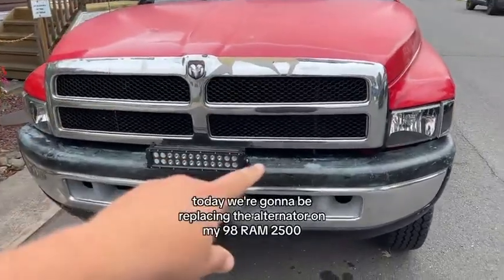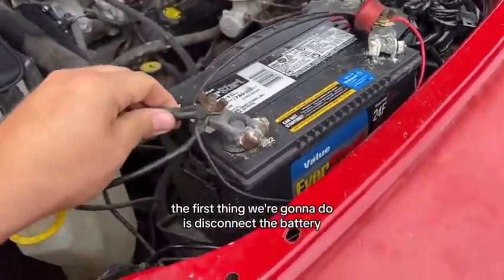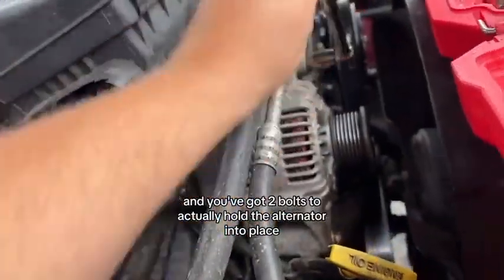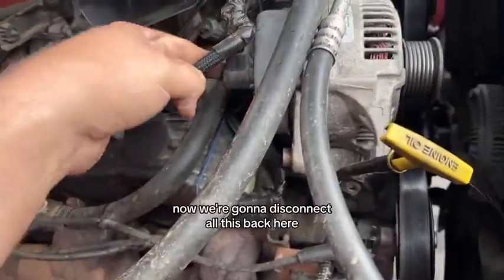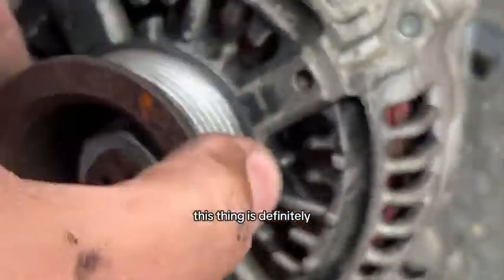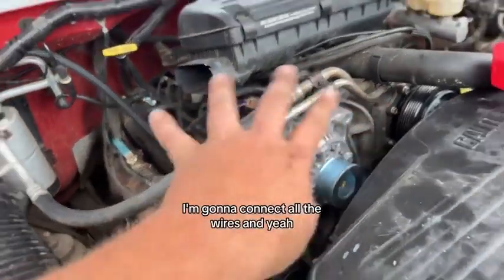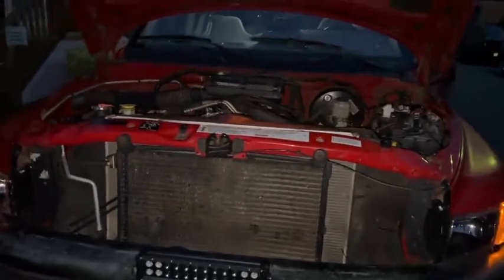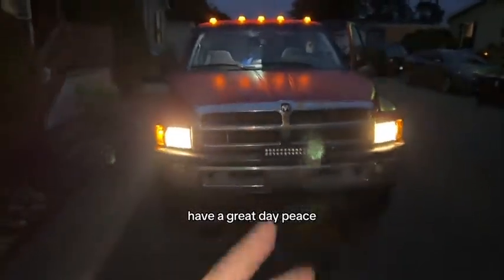My New Truck Already Broke Down!